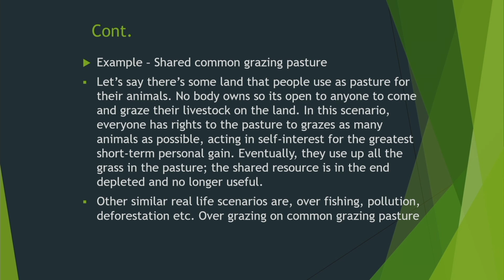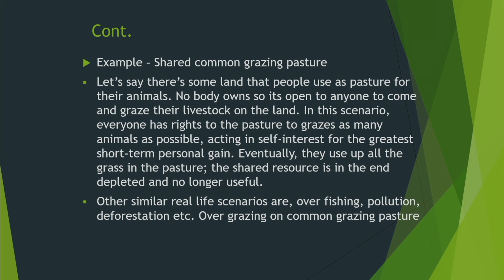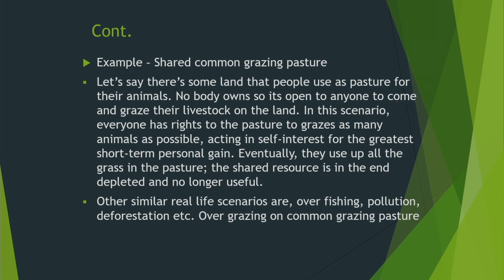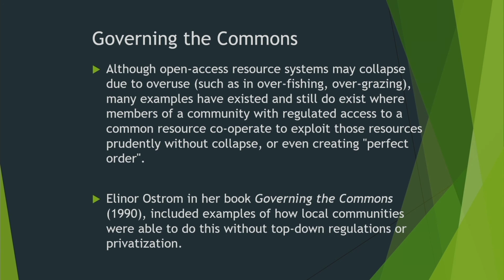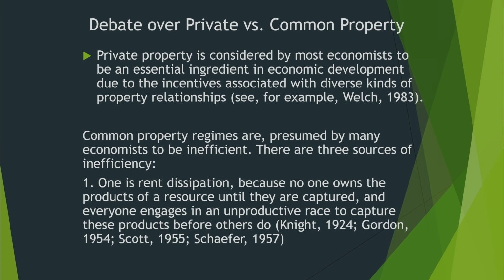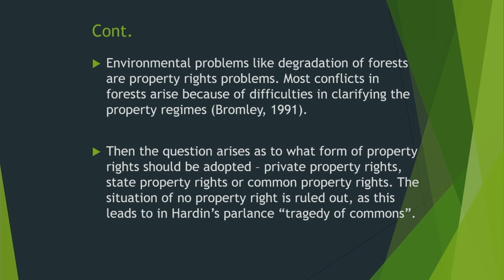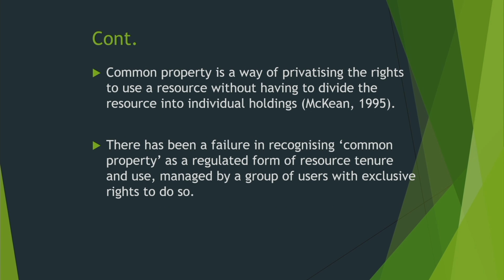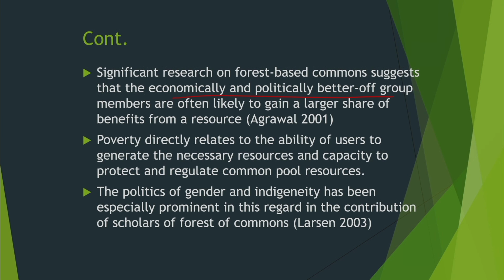Lec 16: Common property vs. private property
Environment and Development

Prof. Ngamjahao Kipgen